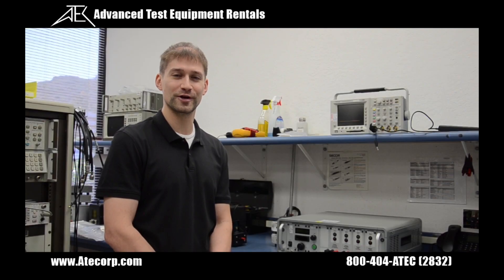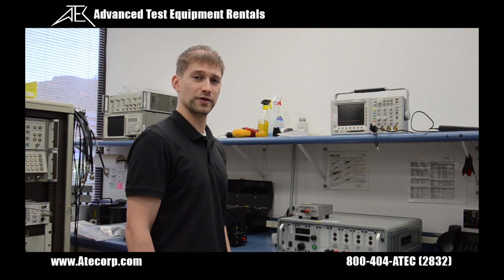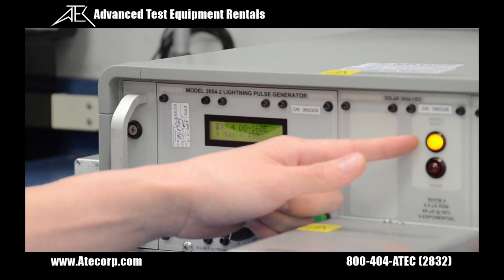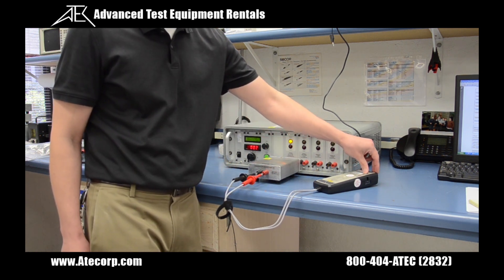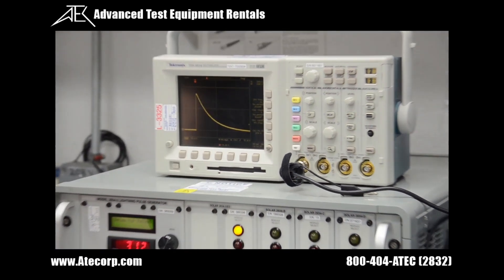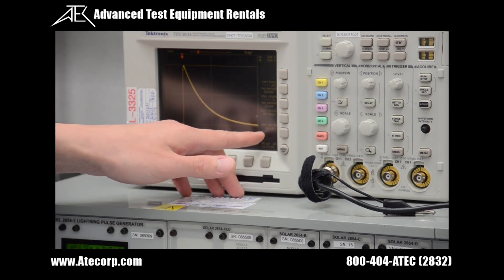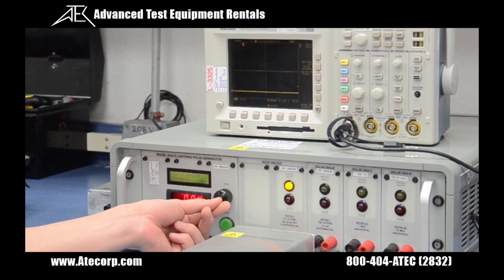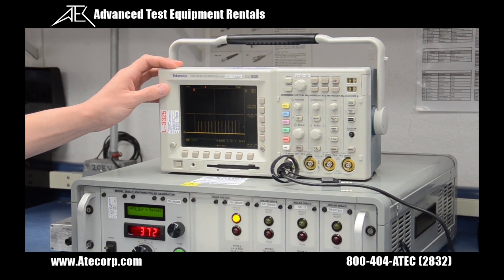Solar 2654 Lightning Surge Generator for RTCA DO-160 for Multiburst Pulse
The RTCA/DO-160 Section 22 for Lightning Surge Testing is becoming more common of an in-house test with compact solutions like the one from Solar. This how-to video covers just a couple modules for some pulses but a complete system will allow you to complete all 5 pulses from levels 1 through 3.